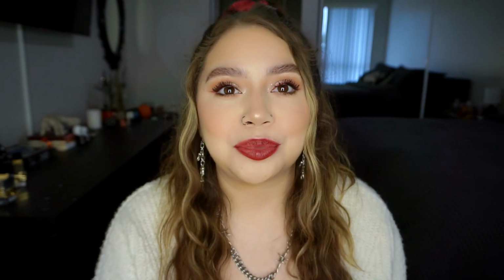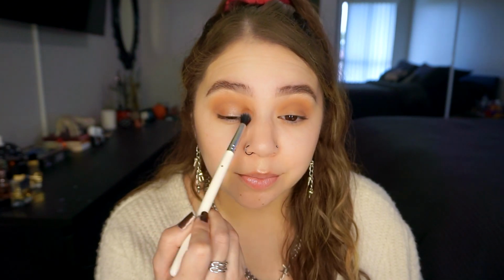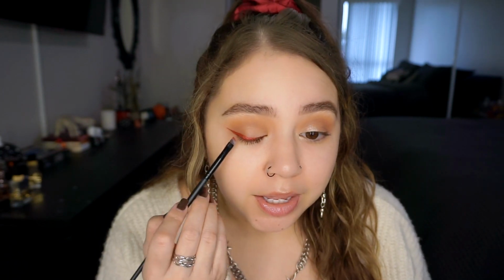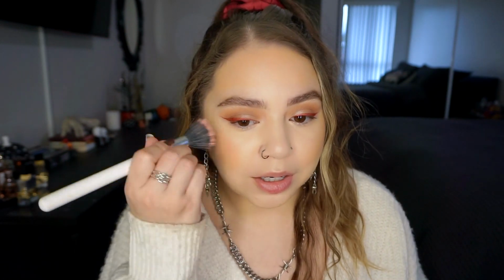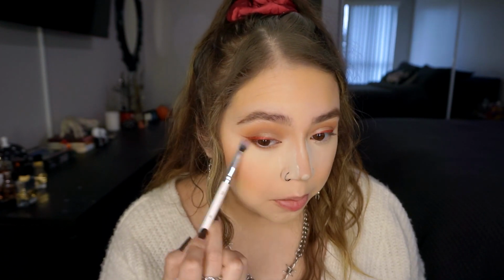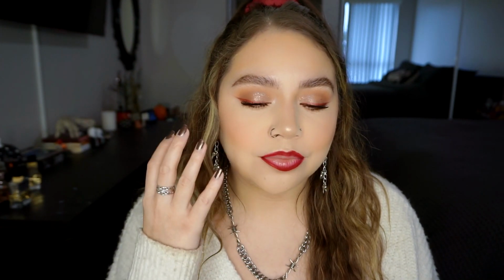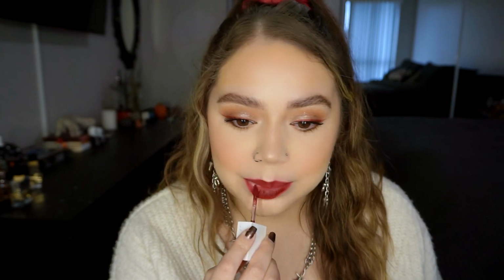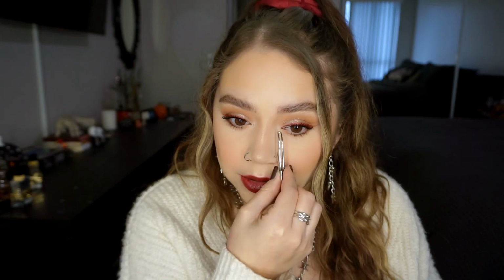a simple but ✨ effective ✨ holiday look | Makeupbytreenz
Hi guys! I wanted to do a quick and easy holiday look for you guys that'll have everyone thinking you tried and complimenting your makeup all night long! I hope you enjoy!

Rudolph the Red-Nosed Reindeer Palette (code: KATRINA)
Colourpop Be My Bb (code: KATRINA)
Huda Beauty 1 Coat Wow! Mascara

CODE: MAKEUPBYTREENZ